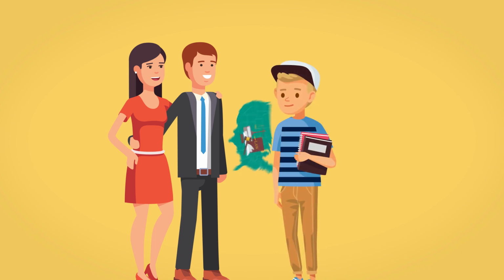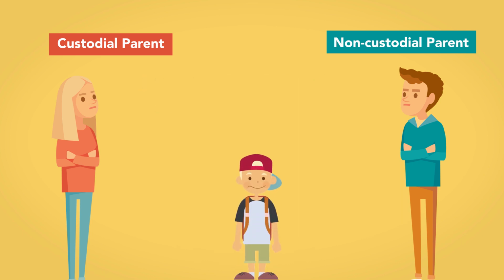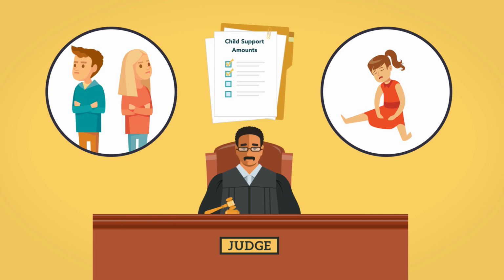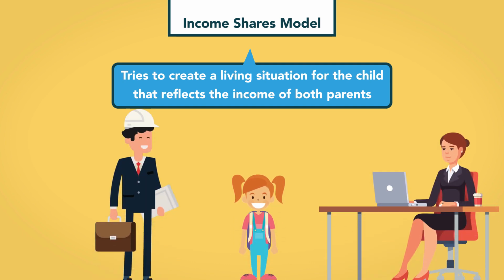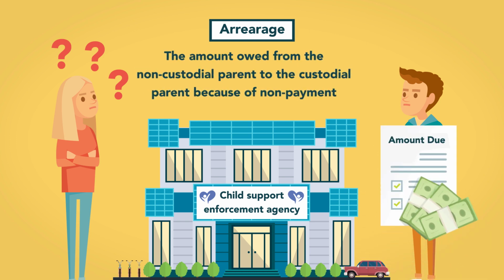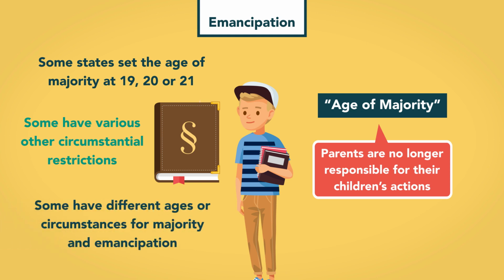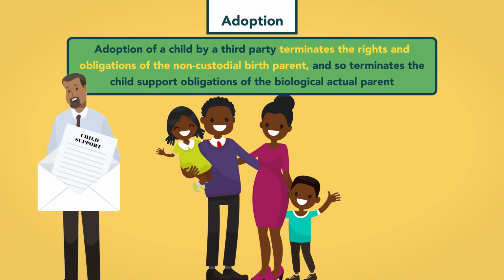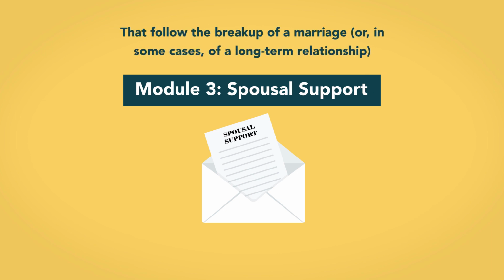Child Support: Module 2 of 6